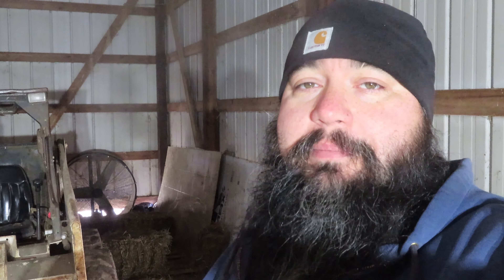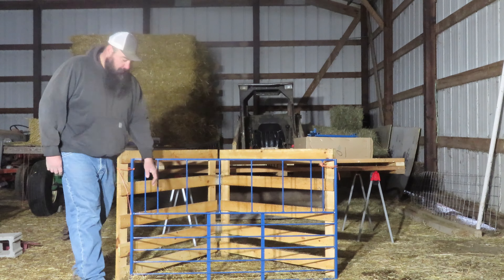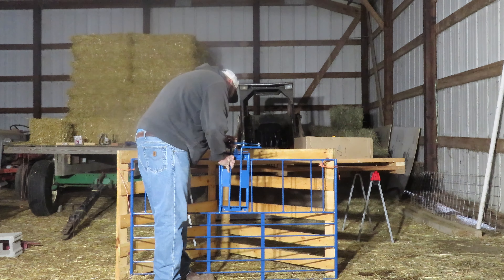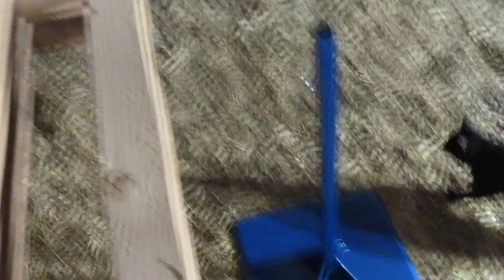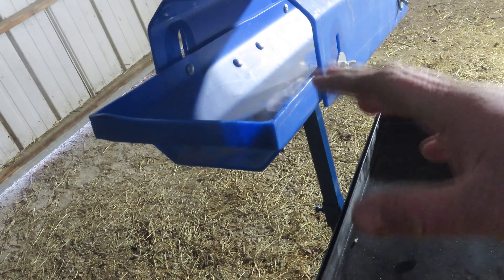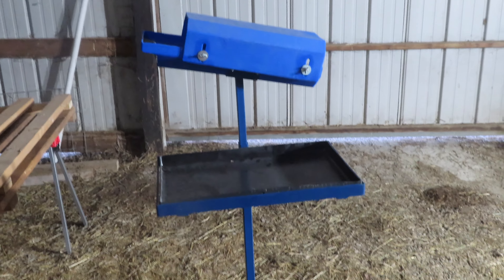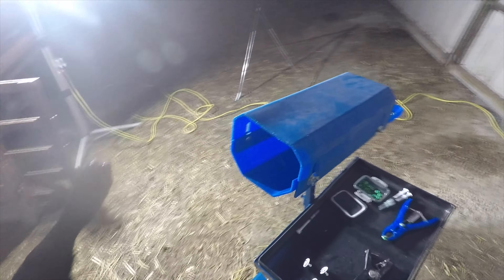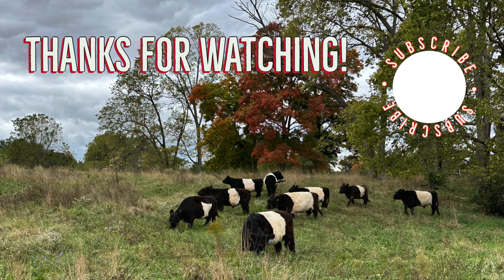Using Our New Sydell Equipment To Improve Ewe And Lamb Care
Back in November we picked up a few items from Sydell that we thought would help us with lambing. Our goals were to improve lamb and ewe care and to reduce any stress on them. So after looking through the catalog and website we decided to start with these items and go from there. The lamb stand will hopefully get a lot more work than the head gate but it is nice knowing we have it if needed.